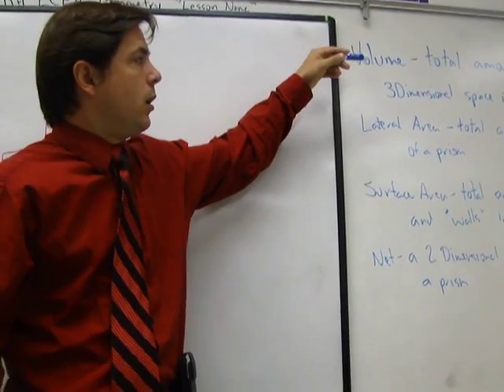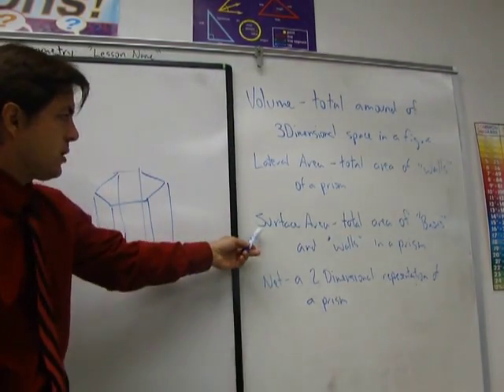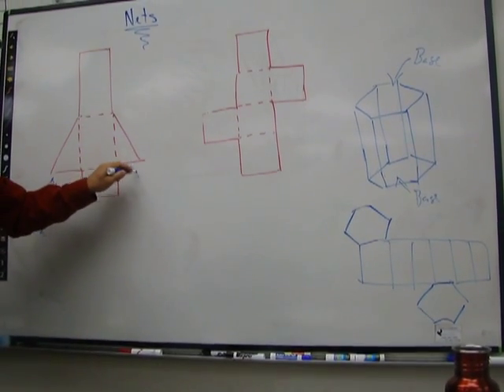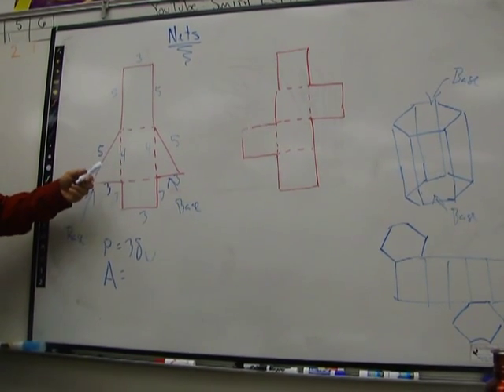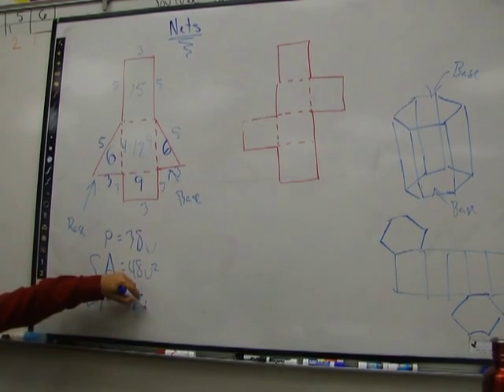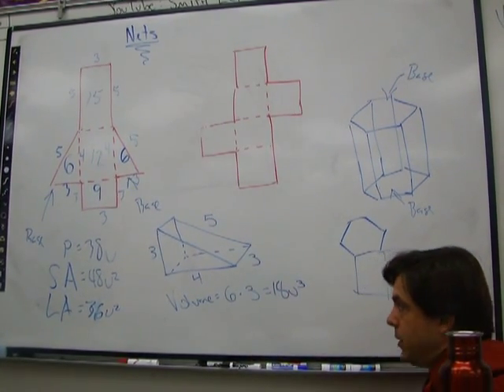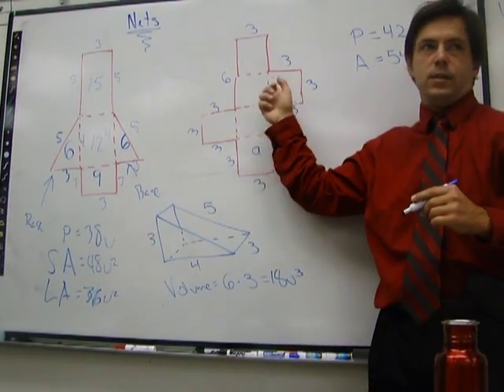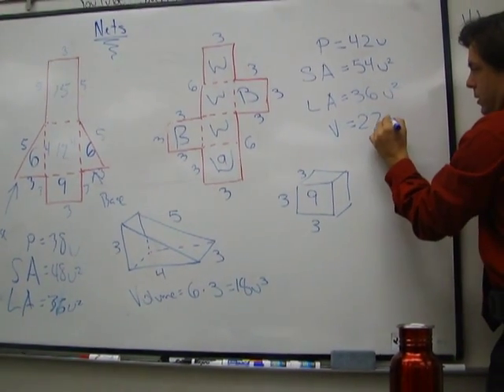Lateral Area, Surface Area, and Volume Level One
Level One of Lateral Area, Surface Area, and Volume is explained